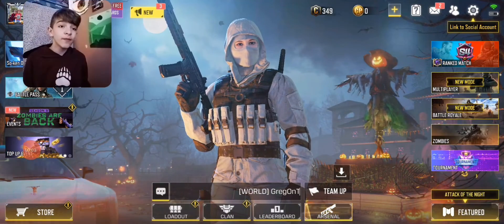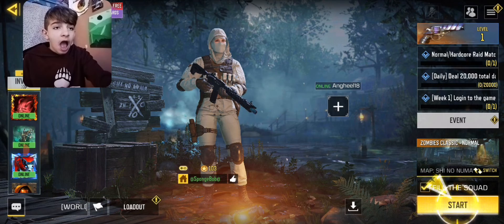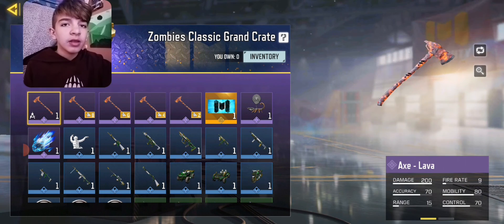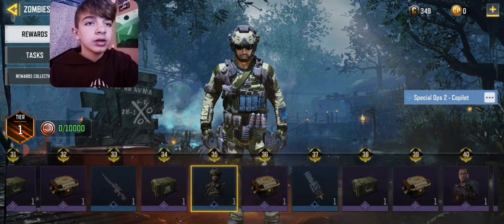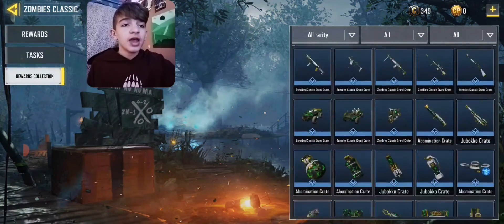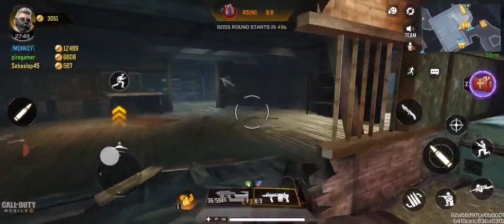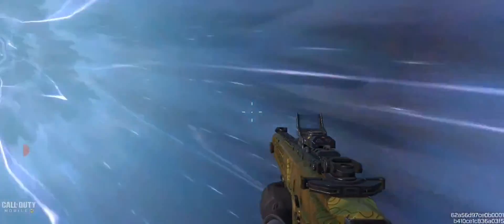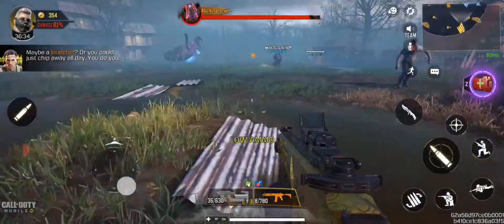🧟Zombies returns 🧟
Zombies Mode Returns is heres!